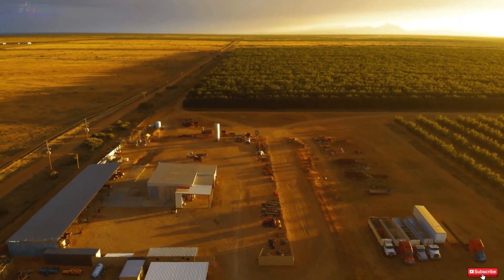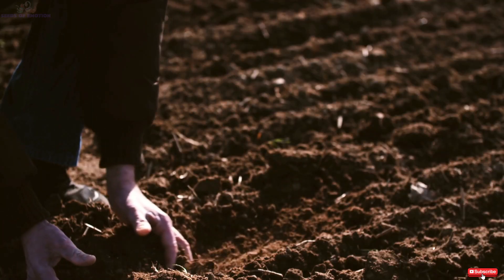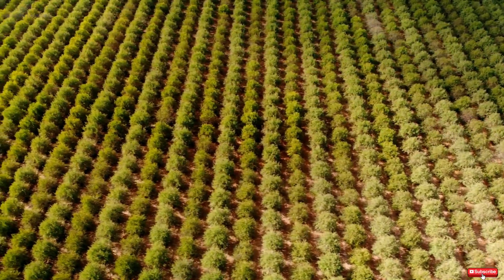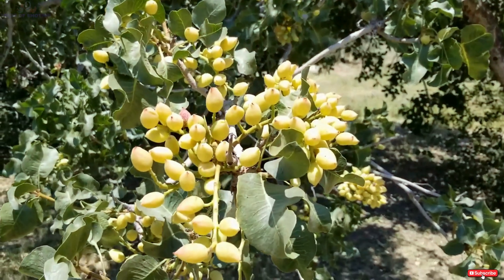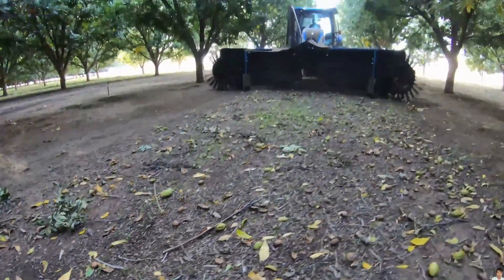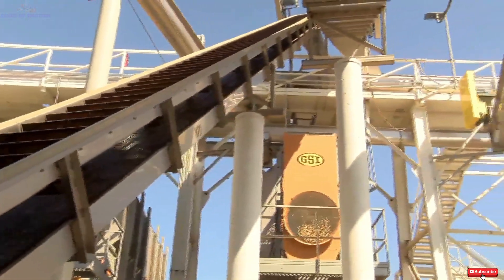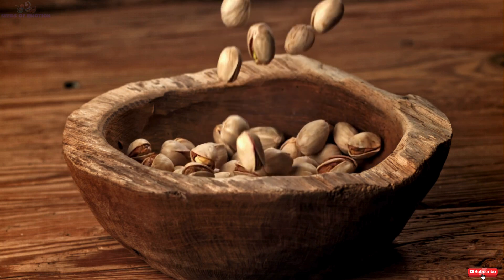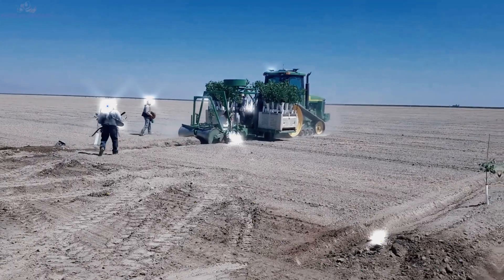The Journey of Pistachios: From Farming to Harvesting | Modern Machinery and Technology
Pistachios, one of the world's most cherished nuts, have a rich history tracing back to ancient Persia and are now predominantly produced in the United States, which supplies nearly 40% of global demand. In 2022, U.S. pistachio farming reached a record-breaking harvest of over 1 billion pounds, with California leading the industry.
Pistachios thrive in nutrient-rich soil and require strategic care, including irrigation, fertilization, and pruning. The trees take 5-6 years to mature and rely on wind for pollination. During harvest season, mechanical shakers collect the ripe nuts, which are quickly transported for drying and sorting to maintain quality.
Split-shell pistachios are prized for their convenience, while kernels from unsplit nuts are extracted mechanically. Rich in protein and healthy fats, pistachios are a culinary favorite worldwide, used in both savory and sweet dishes. Their journey reflects a blend of nature’s beauty and human ingenuity.
Timeline video The Journey of Pistachios: From Farming to Harvesting | Modern Machinery and Technology
00:00 Intro!
00:46 A Billion-Dollar Industry
01:27 The Science of Pistachio Farming
04:15 The Art of Harvesting
05:20 Processing and Packaging
06:25 A Culinary Delight
07:24 Outro!